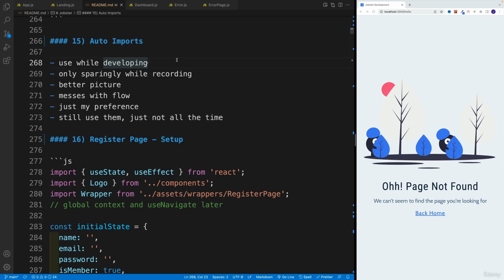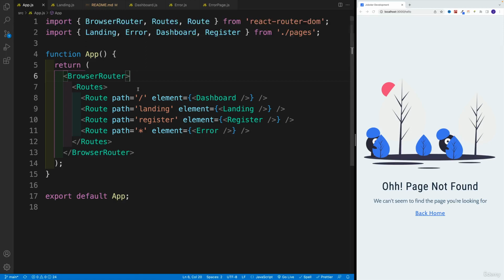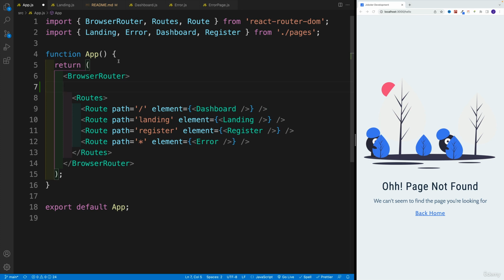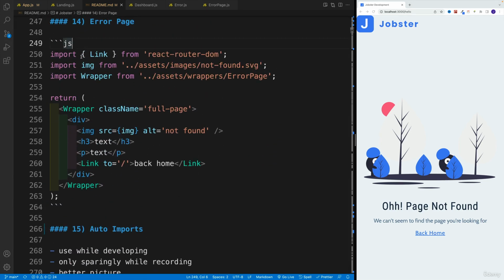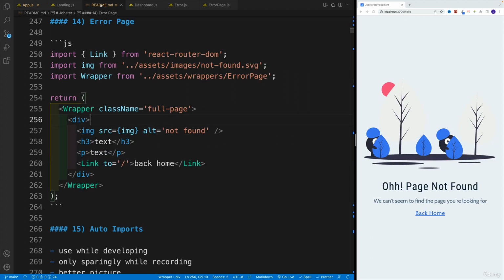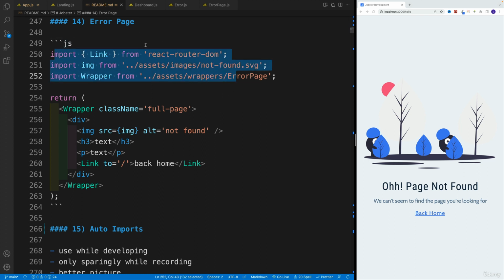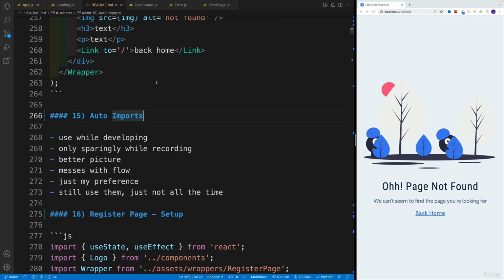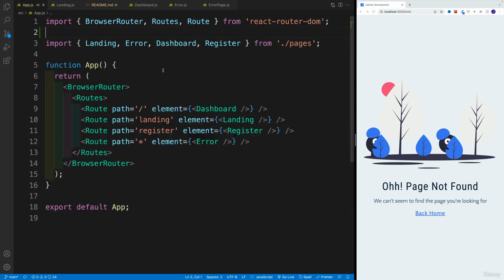"React Jobster Project part 18!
Auto Imports